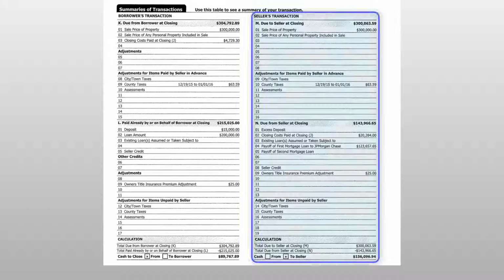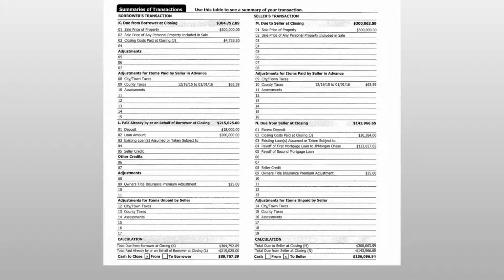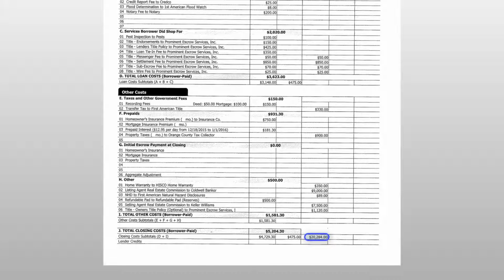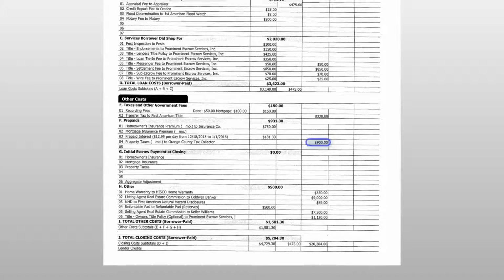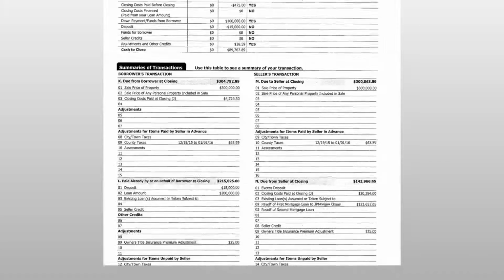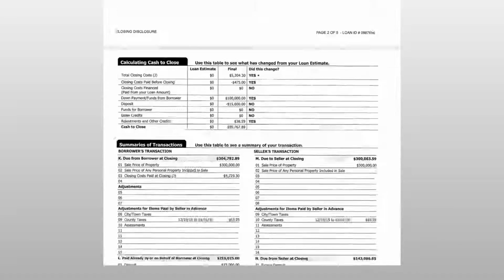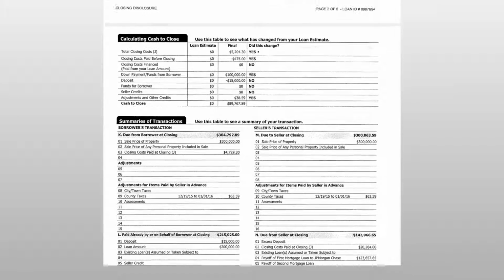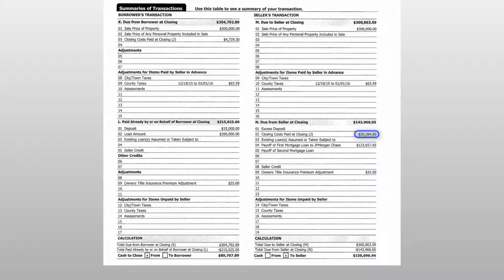Escrow Stmt - Income Taxes - Seller (Part III)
If you have an Escrow Statement and you are trying to prepare your own tax return, the Escrow Statement can look a little daunting. This video series, although NOT technically Professional advice, should give you the basic concepts you need to know to begin to determine what is deductible and what is not.